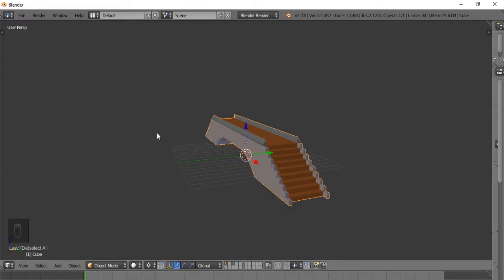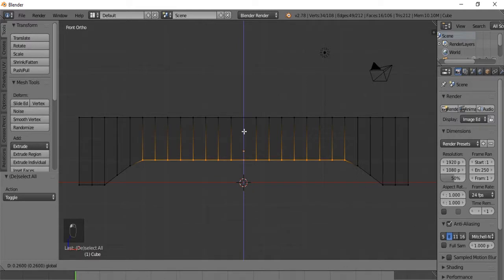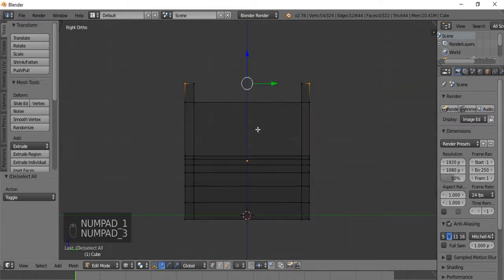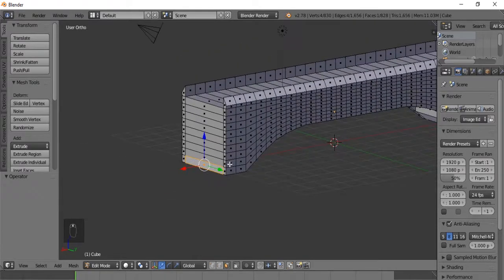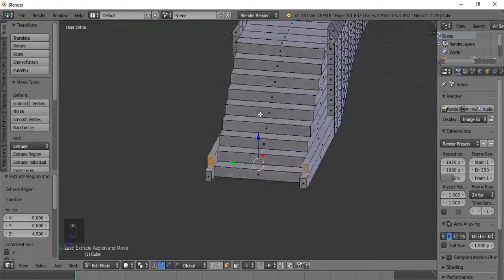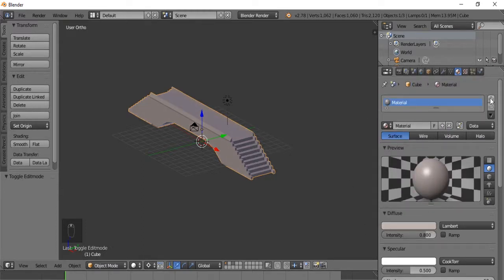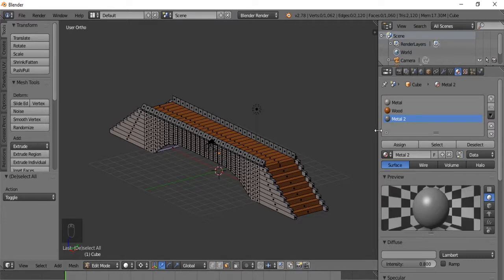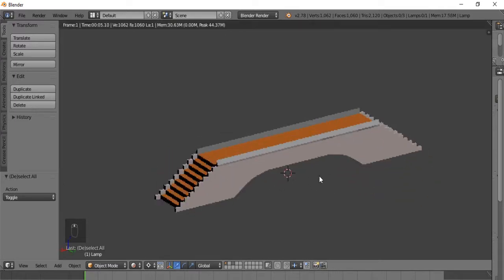How to Create a Low Poly Bridge in Blender 2.78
About: Hi and welcome to Sorcerer Studios! Here we upload Unity and Blender tutorials as well as making games with Unity! We try to upload three times per week so hope you enjoy!